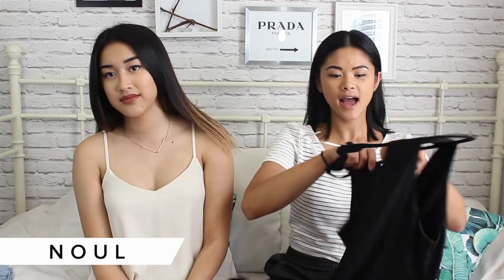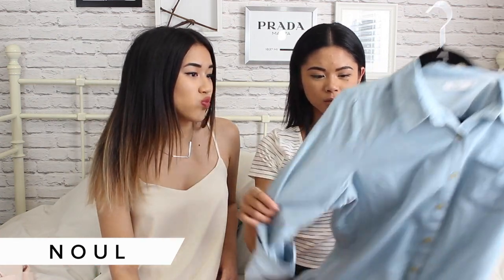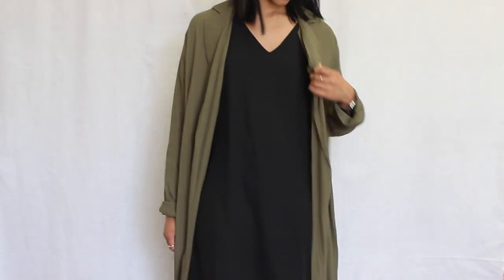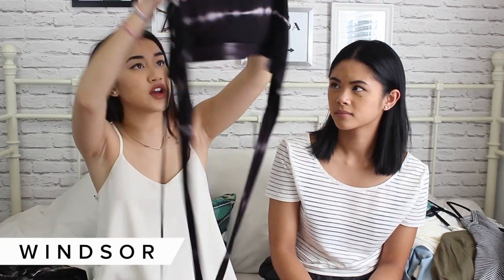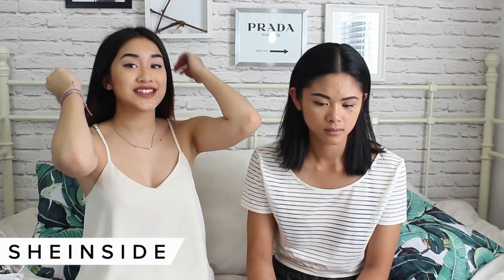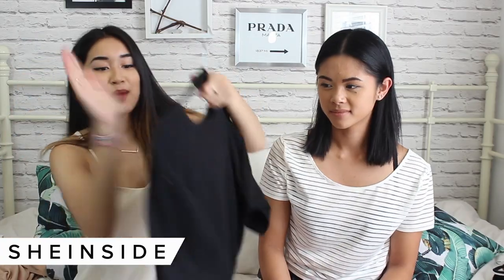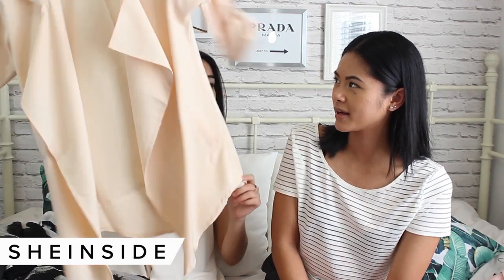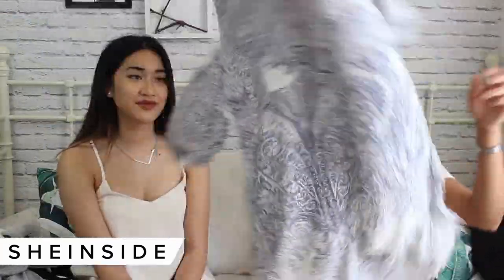Summer Collective Clothing HAUL '15 (TRYON)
HEY FRIENDS! Thumbs up if you lurve hauls! hehee
Hope you got inspo from this video, thanks so much for your continued support, we love you! :) :*

We try to comment on all comments so send em ovaaaaaaaa :) (only if you have a google+ acc tho.. so lame)

► HOOKUPS ◄

CASETIFY - $10 OFF 1st purchase

► SOCIAL MEDIA ◄

(♥ = we follow back by request on the actual app & not through commenting your user on youtube :* :P)

ALSO, for this account wearetothe9s to be featured :)

Vine: ToThe9s

► MUSIC ◄
Background: Just Friends - Musiq Soulchild (Instrumental)
EndCard Song:
Little Grace - Hippo Campus

FTC: Products were gifted to us, we were not paid to make this video :)